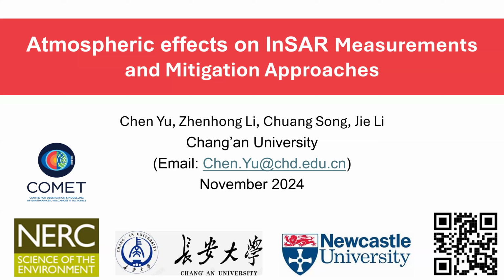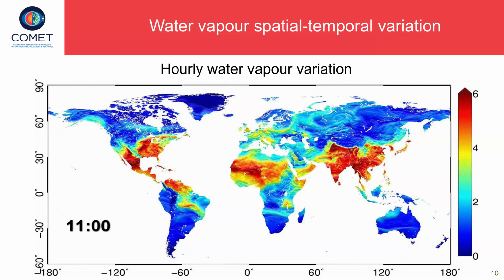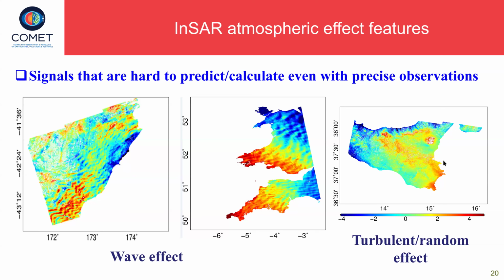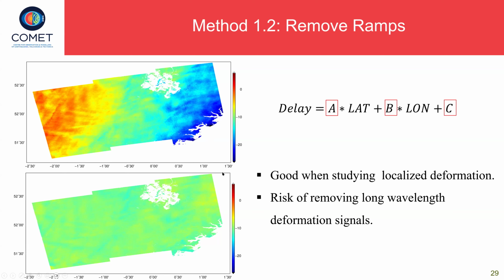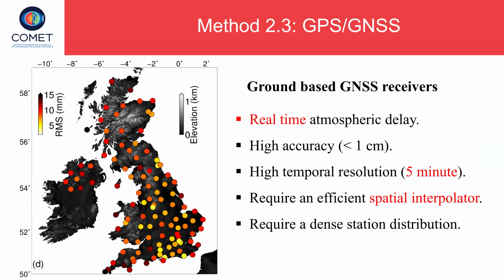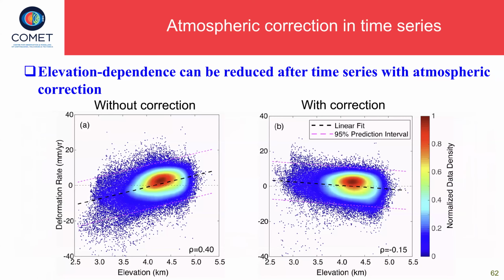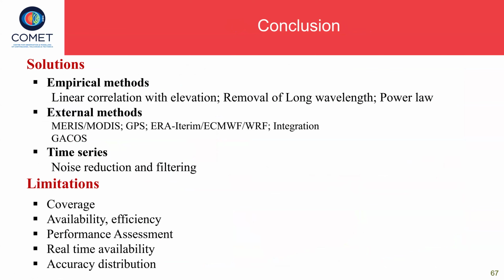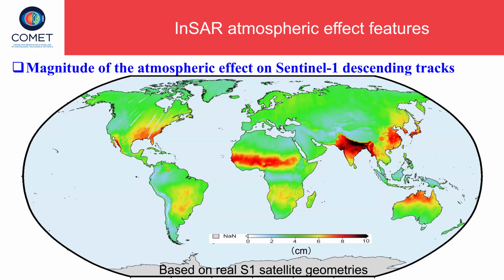CIW 2024, Day 1. Chen Yu: Atmospheric corrections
Lecture by Prof. Chen Yu on Atmospheric corrections as presented at the COMET InSAR Training Workshop 2024 on Day 1, 19th November 2024, University of Leeds.